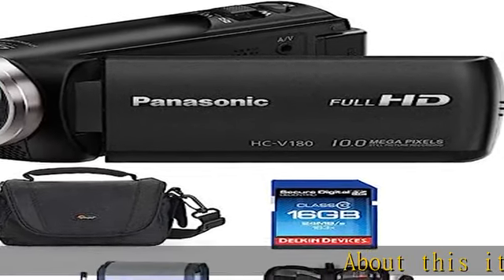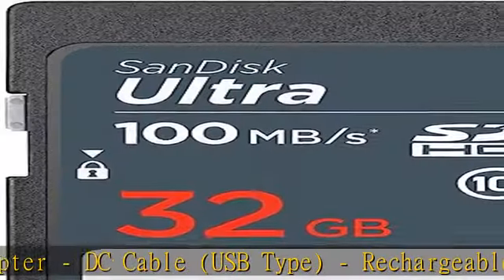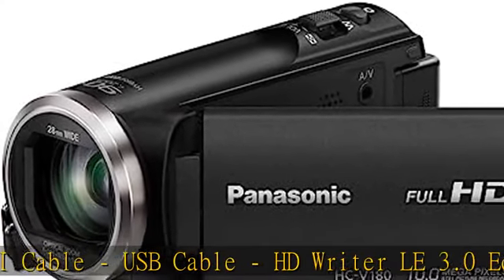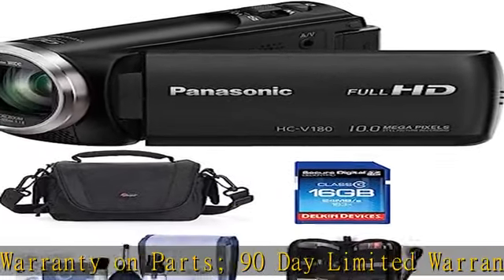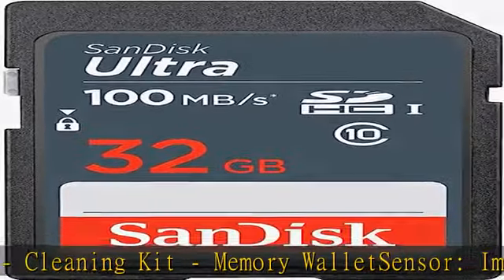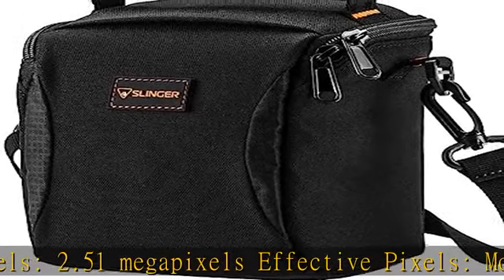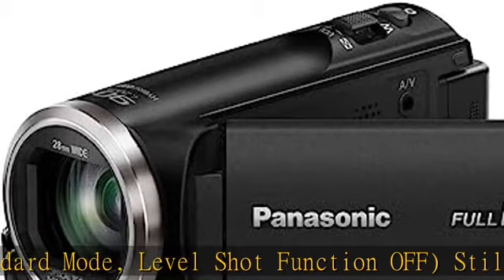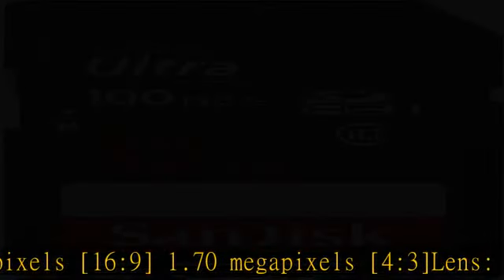Panasonic HC-V180K Full HD Camcorder with 50x Stabilized Optical Zoom - Bundle with Video Bag, 16GB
Panasonic HC-V180K Full HD Camcorder with 50x Stabilized Optical Zoom - Bundle with Video Bag, 16GB SDHC Card, Cleaning Kit, Memory Wallet